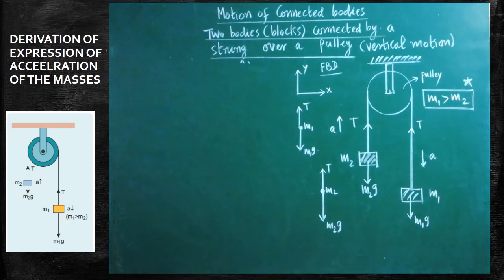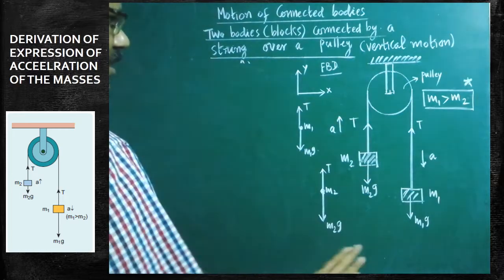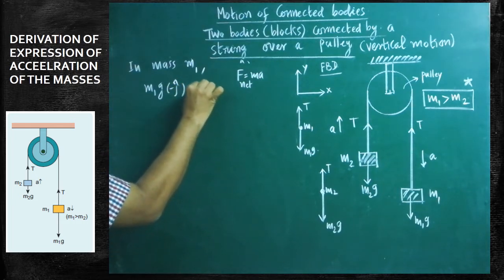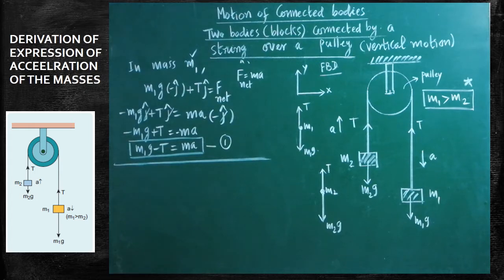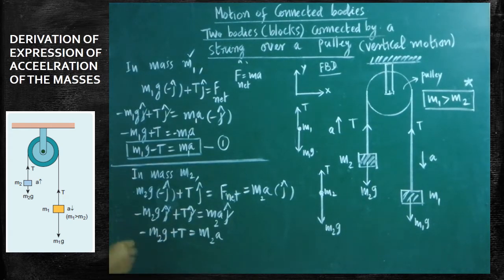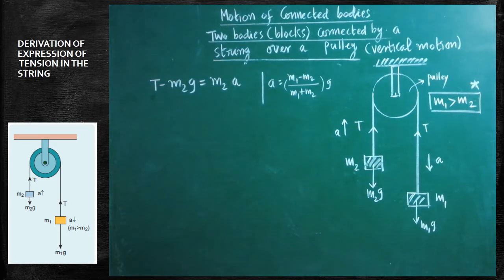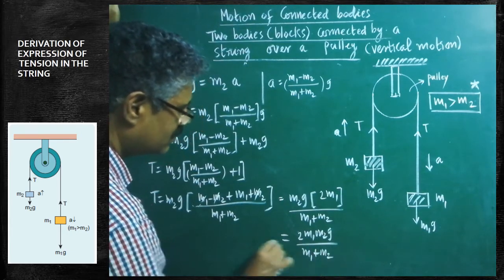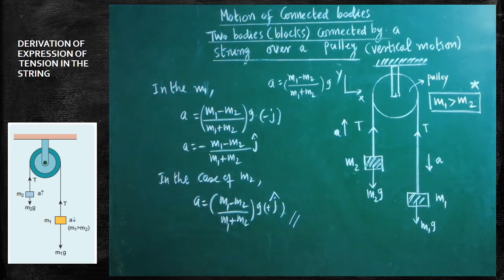MOTION OF CONNECTED BODIES-VERTICAL MOTION